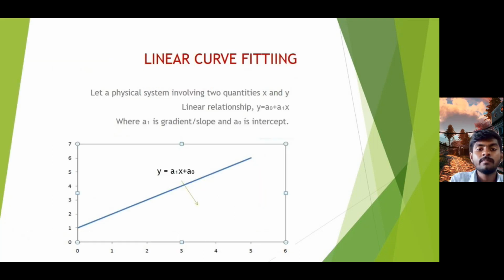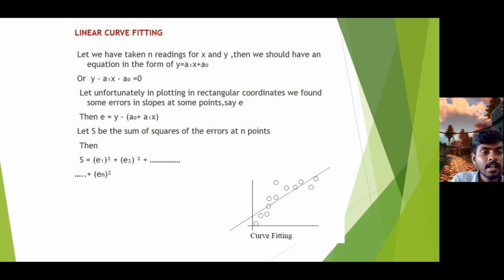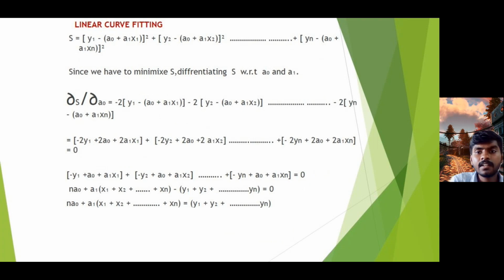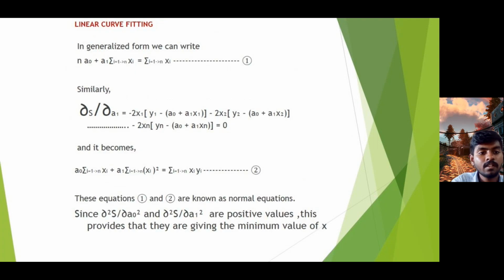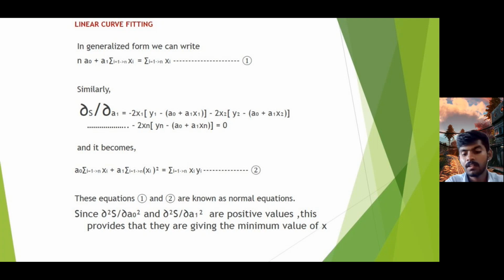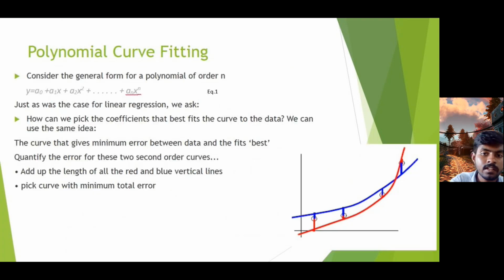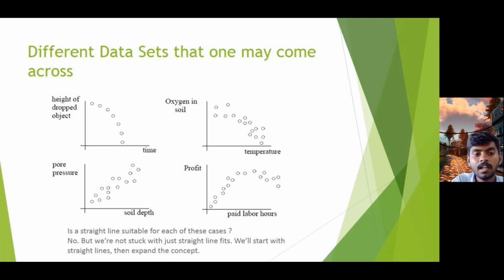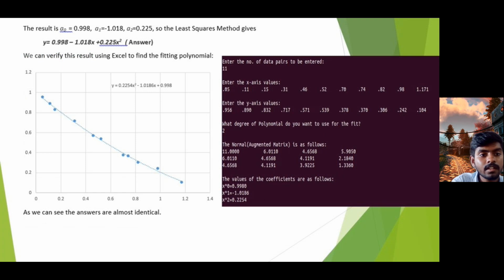P and S Seminar Video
Hello Guys My Name Is A.Sai Harsha
In This video , I've Explained About  Regression and Curve Fitting